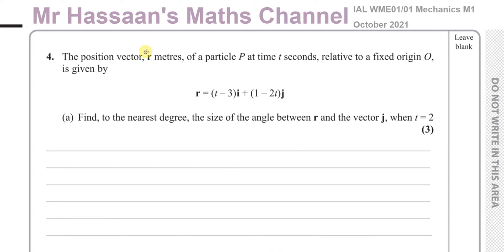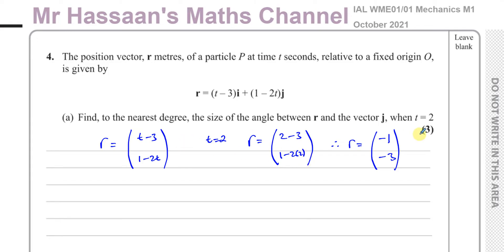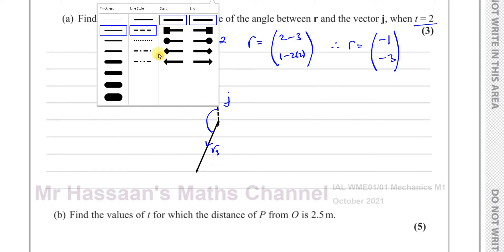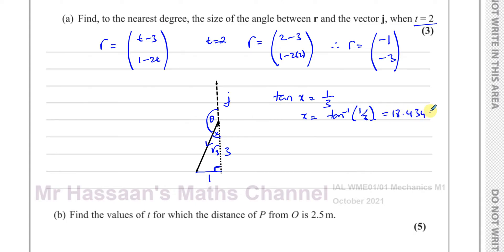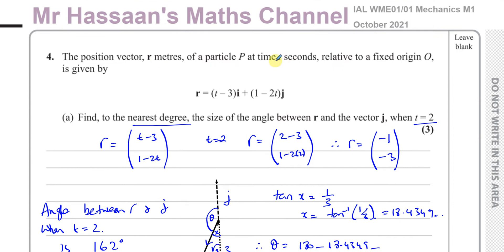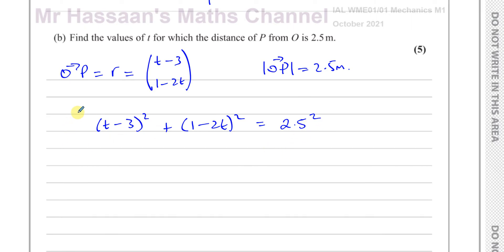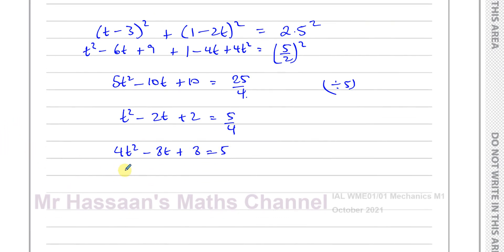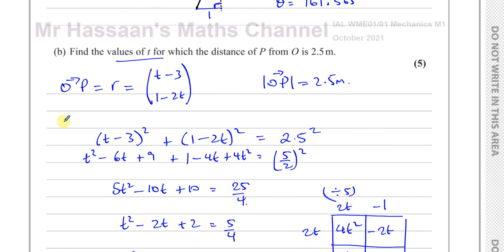WME01/01 IAL (Edexcel) M1 October 2021 IAL Q4 Vectors Angles Magnitude